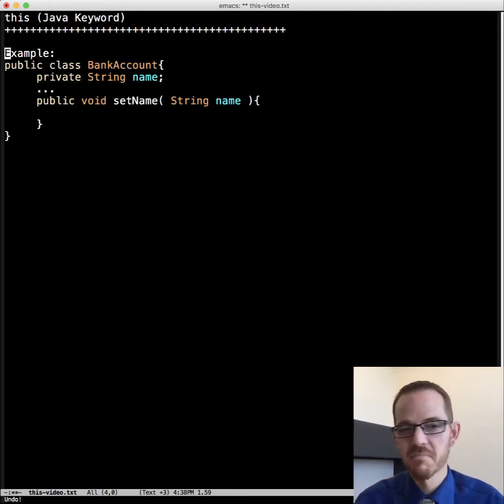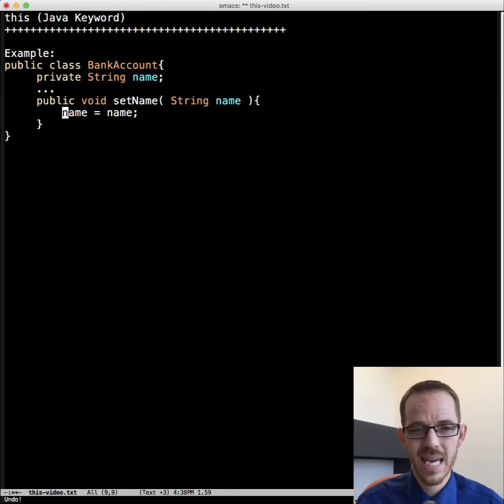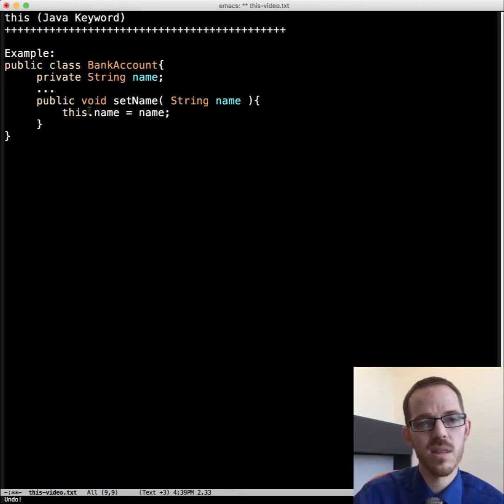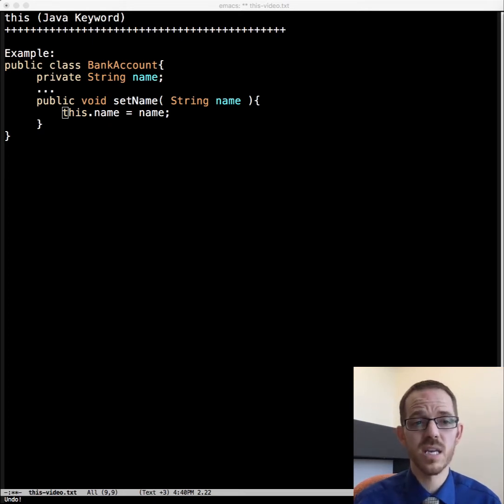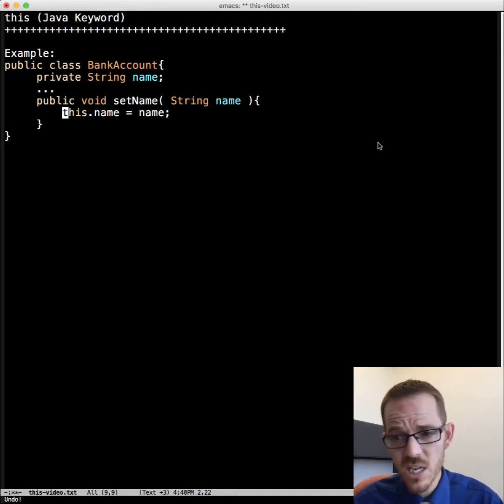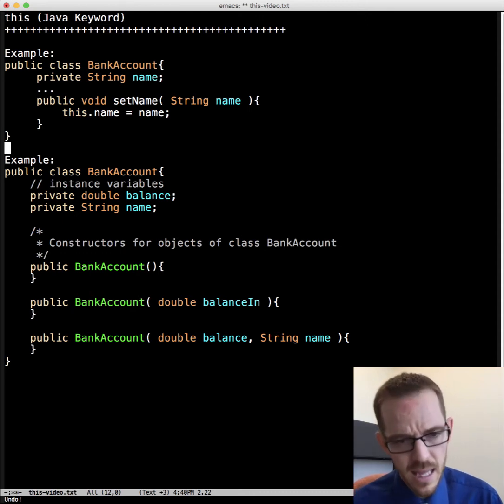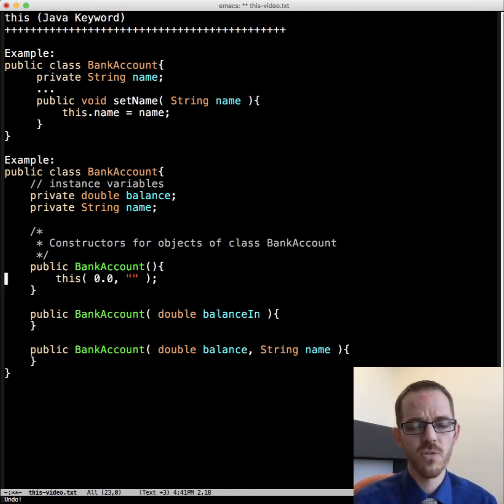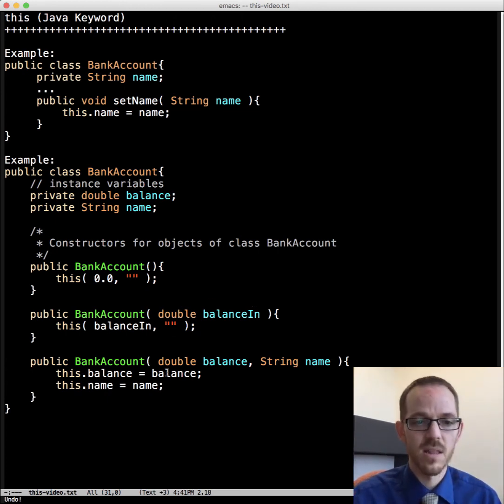this (Java Keyword)